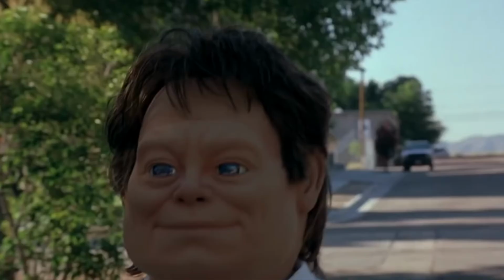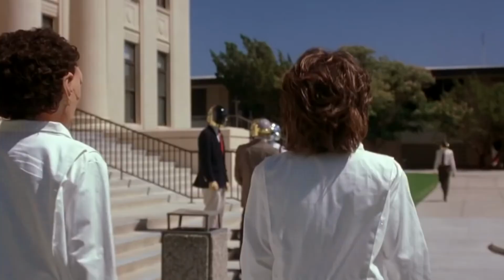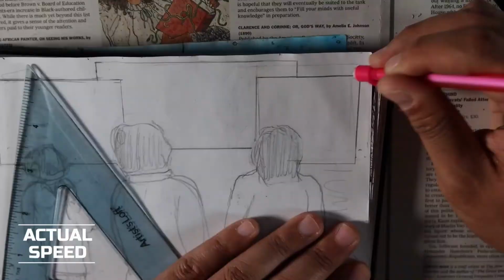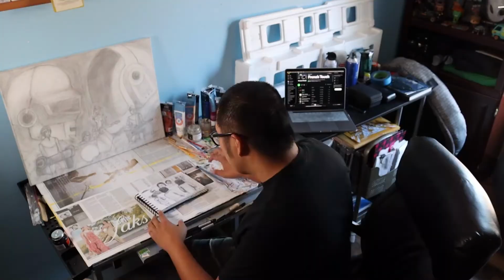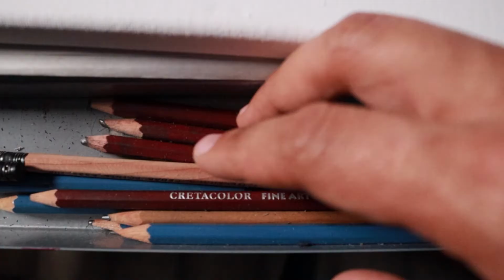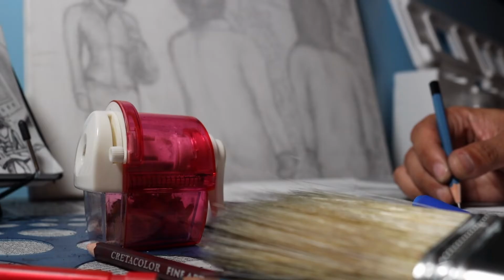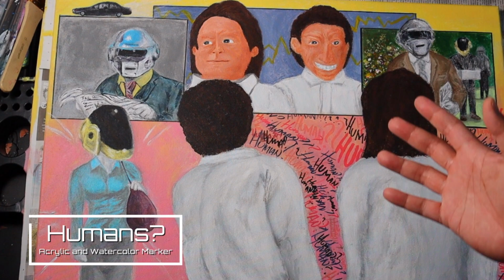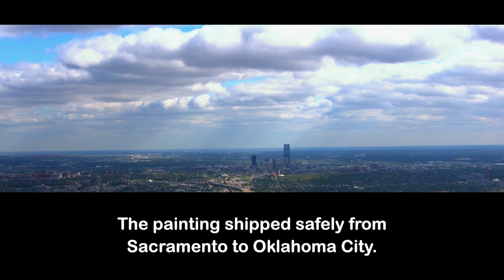PLANET LEO: The Life of a Painting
PLANET LEO is a mini documentary that follows the life of a Daft Punk themed painting created by artist Leo Artajo. Find out if he can finish the painting in time before the big art show.

Special Thanks to James Nghiem, Mike Allen, Eric Christian, Weatherlight Media, OKC Speakeasy, and Daft Punk.

Chapters:
0:00 PLANET LEO: Cold Open
0:54 Daft Punk is Playing at My Bar
1:16 Electroma
1:58 Rough Sketch in Tiny Sketchbook
2:11 Canvas Sketch
2:30 Preparing the Paints
2:40 Finally Painting
3:01 Falling Behind
3:21 Blessing in Disguised
3:51 PLANET LEO: 3.0+1.2
4:32 Painting Montage
5:09 The Art Show & Aftermath